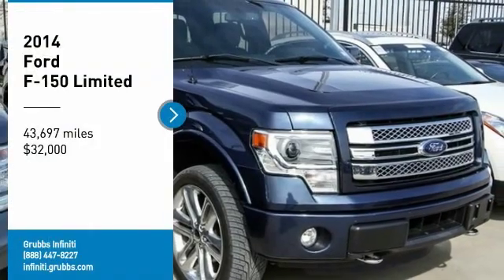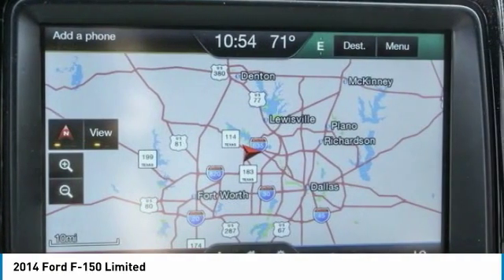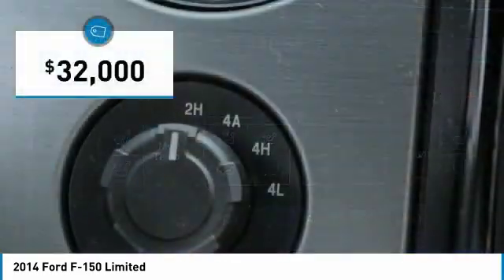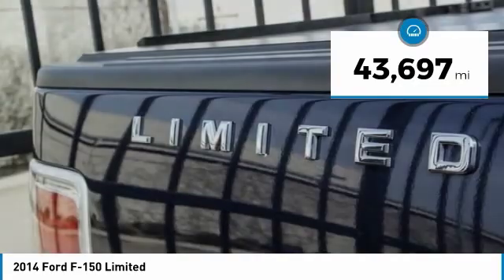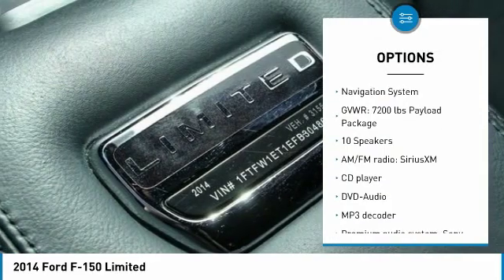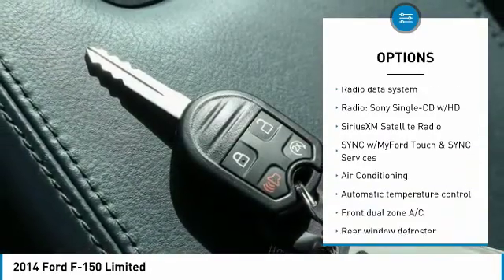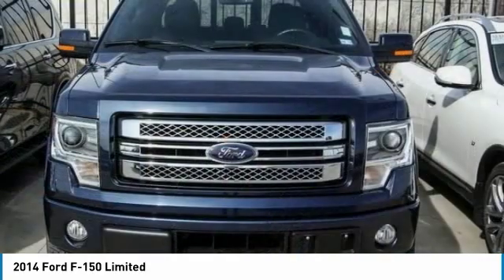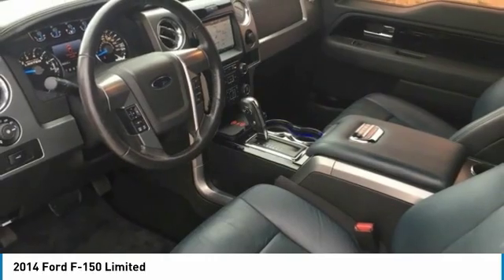2014 Ford F-150 Dallas TX, Ft. Worth TX, Grapevine TX EFB30486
Grubbs INFINITI
1500 E State Highway 114